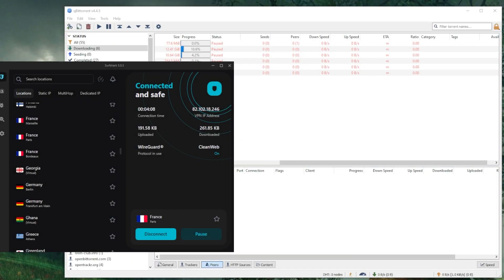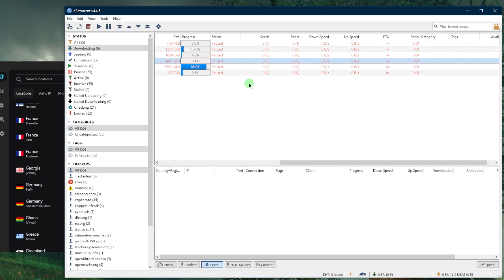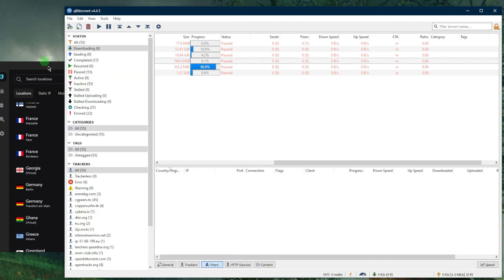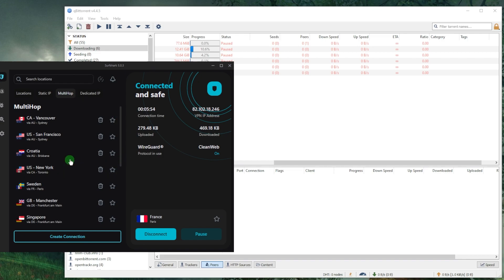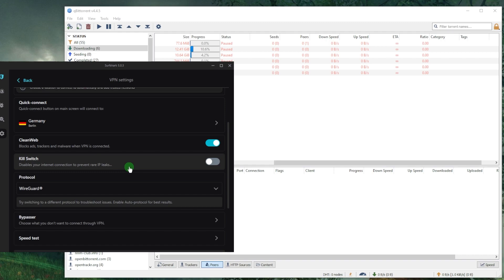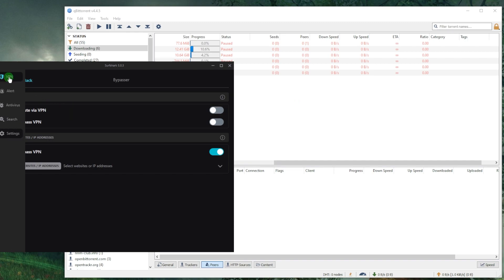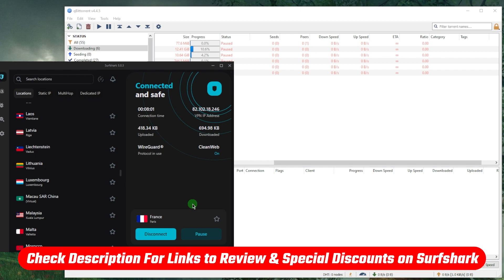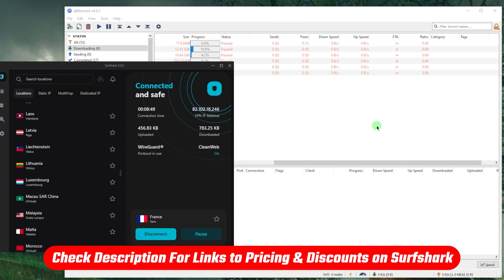Surfshark Torrenting - How to Safely Torrent with Surfshark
Surfshark Torrenting - How to Safely Torrent with Surfshark. Discover how to safely torrent with Surfshark VPN. Protect your online activities while enjoying P2P file sharing securely.

Hey, what's going on guys welcome back. Today I want to show you guys how you can turn safely using surf shark or any other VPN for that matter. Now, if you didn't know when you're downloading torrents, of course, when it comes to torrenting. Just as a disclaimer, before I begin, I recommend that you check with your local laws regarding the regulations around torrenting. And I also recommend that you do not download any copyrighted material, I do not endorse such behavior. Now with that in mind, if you're looking to secure your device while you're torrenting, because if you didn't know, while you're torrenting, anybody that's downloading the same torrent will be able to see your IP address. And so to avoid that, I definitely recommend that you use a VPN like I'm doing right here. So the way this works is that when you use a VPN, you will not be on display as far as your IP address, your port and the country that you're coming from. So that's why it's incredibly important to use a VPN when torrenting because if you don't, well, you'll be exposing some information that you really don't want to be out there. So that's one of the main reasons to use a VPN. Now if you want extra security, you can go with multi hop, which will basically write your connection through two servers instead of just one for double the encryption. And when you're torrenting, I definitely recommend adjusting your setting. So you want to make sure you're using the wireguard protocol, which is the fastest protocol that you want to use with Surf shark. You also want to make sure that the kill switch is on and the kill switch will prevent any rare IP leaks just in case the VPN loses connection. So it'll make sure that you're only going to be connected to the internet while you're secured by the VPN connection. Otherwise, it will prevent any IP leaks from happening in case the VPN connection is lost. You also have bypasser, which is basically split tunneling. And it'll allow choose which applications are routed through the VPN and which are not, which is a very useful feature. So let's say you want your VPN to effect your torrenting client only and nothing else, you can simply do that. So it's a very useful feature. And that's all you need to keep in mind as far as torrenting. So that's how you use surf shark. So once you're good to go, you can just basically select a server of your choice and you should be good to go. Now if you're looking for more information on surf shark, you'll find the review down below. But if I were to sum it up, I'd say surf shark is the best budget VPN that gets the job done at the cheapest possible costs without sacrificing any of the necessary security features that you'll see with any premium VPN. And you'll also be able to secure an unlimited number of devices with just a single subscription. So it's cool that you can share it around with as many friends and family members as you'd like. So if you'd like to try it out, I'll leave a link in the description which will actually shave off some of the price so that you can save a little bit more money if you end up picking it up. Besides that comm below if you have any questions, I'll be happy to answer all of them like and subscribe if you'd like to support the channel and stay up to date with everything VPNs in cybersecurity. Have a wonderful day.

Hope you enjoyed my Surfshark Torrenting - How to Safely Torrent with Surfshark Video.